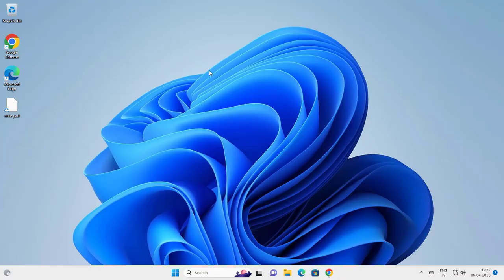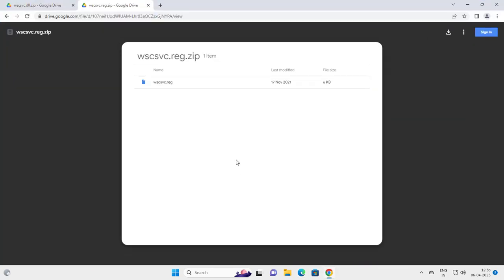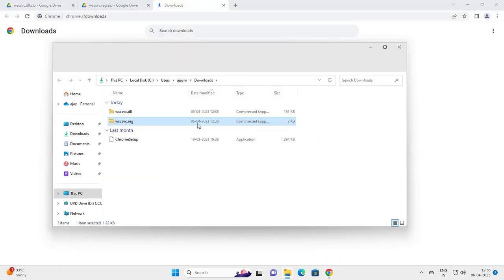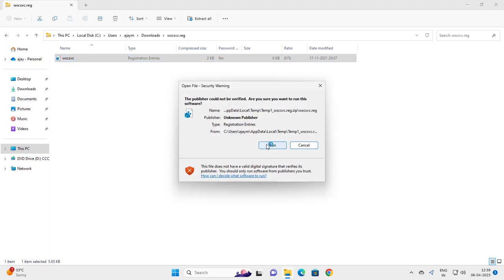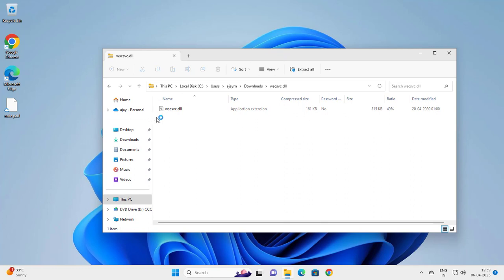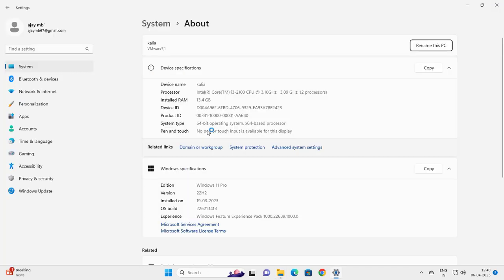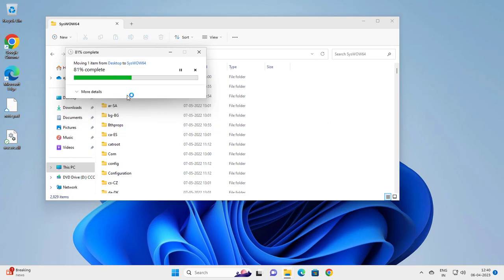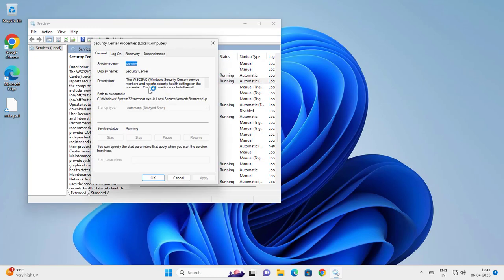How to Fix the Windows Security Center Service When it's Turned off or Missing?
Do After Installing Registry

You go and use Command Prompt (CMD) as "Run as administrator" on Windows by following these steps:

1.Click on the Windows "Start" button and type "cmd" in the search box.
2.Right-click on the "Command Prompt" option and select "Run as administrator" from the context menu.
3.If prompted by the User Account Control (UAC) dialog box, click "Yes" to allow the program to make changes to your computer.
4.cmd command
1st
sc create wscsvc binpath= "C:\Windows\System32\svchost.exe -k LocalServiceNetworkRestricted" type= share start= delayed-auto error= normal depend= RpcSs/Winmgmt obj= "NT AUTHORITY\LocalService" DisplayName= "Windows Security Center"

2nd
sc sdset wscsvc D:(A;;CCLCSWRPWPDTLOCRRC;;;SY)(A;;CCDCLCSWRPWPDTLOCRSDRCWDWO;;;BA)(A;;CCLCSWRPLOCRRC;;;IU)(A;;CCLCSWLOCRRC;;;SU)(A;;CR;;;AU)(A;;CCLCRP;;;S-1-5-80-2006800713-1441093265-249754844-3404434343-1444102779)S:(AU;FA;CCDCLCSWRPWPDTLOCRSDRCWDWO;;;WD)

Issues addressed in this tutorial:
windows security at a glance empty fix
windows 10 security at a glance empty
empty windows defender security at a glance menu